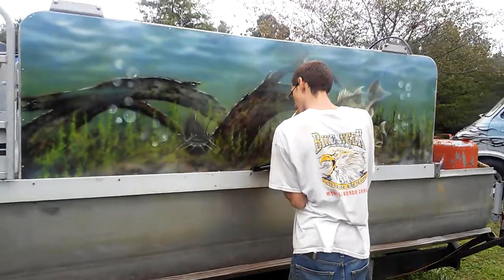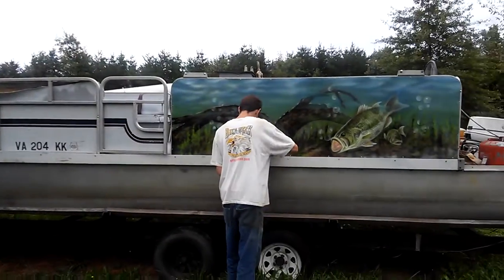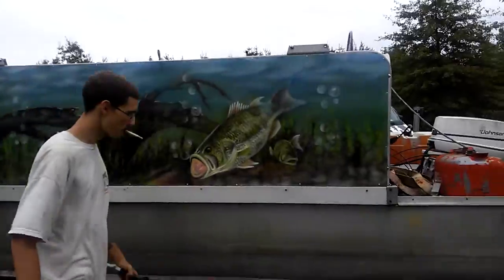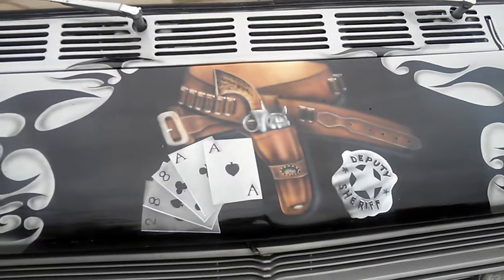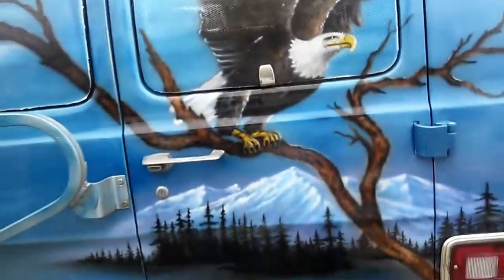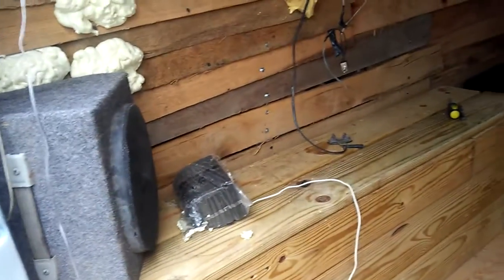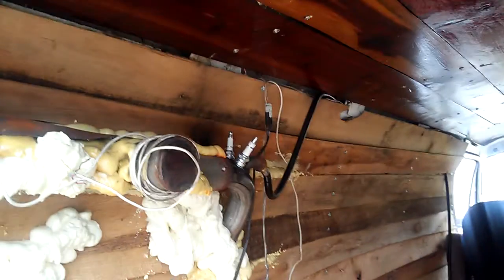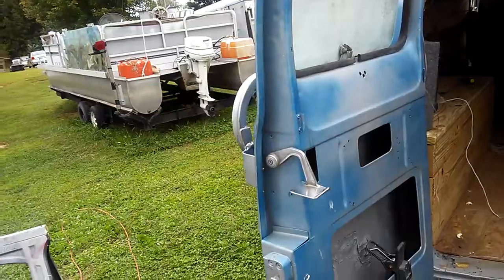139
Description
Southern Air-Brush is now offering eye candy for your pontoon boat … if you are in the Smith Mountain VA Lake area you can drop your pontoon off at my shop , or send me the size of the panels you need, I can cut and paint the theme of your choice …call me anytime for your order ….  Ric